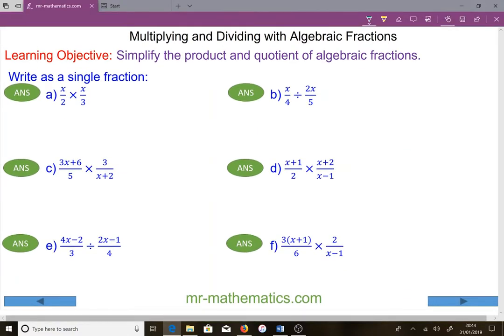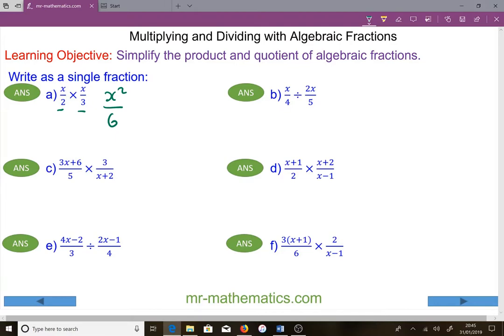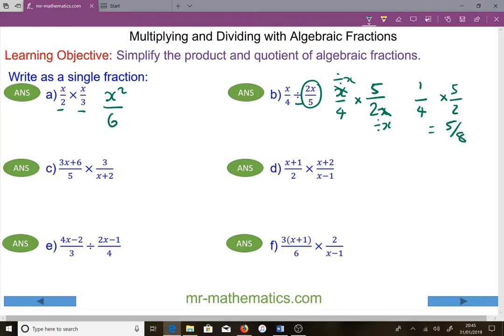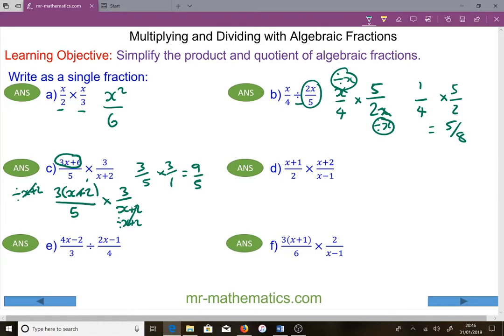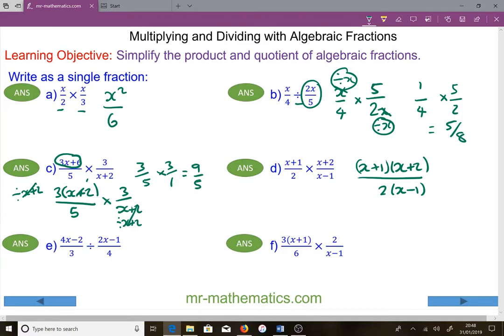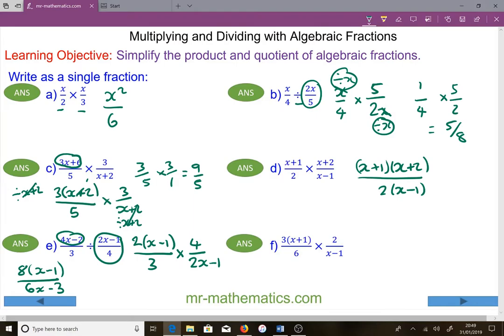Multiplying with Algebraic Fractions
Quick tutorial demonstrating how to multiply and divide with algebraic fractions

Lesson includes a math worksheet, lesson plan, PowerPoint, Notebook and Flipchart.